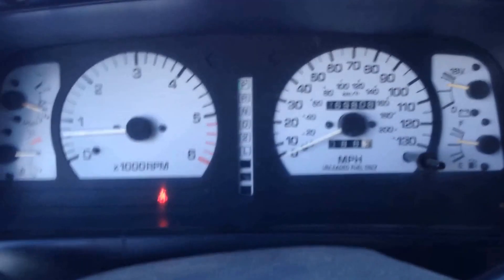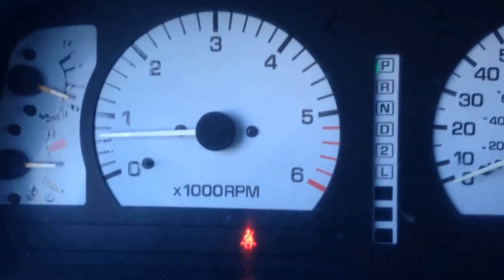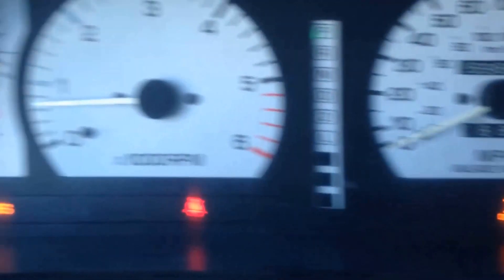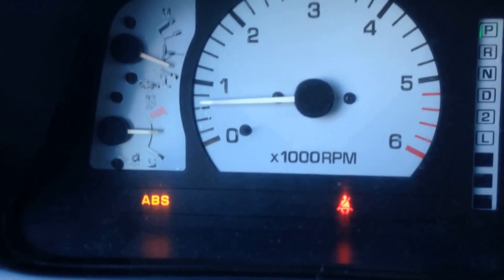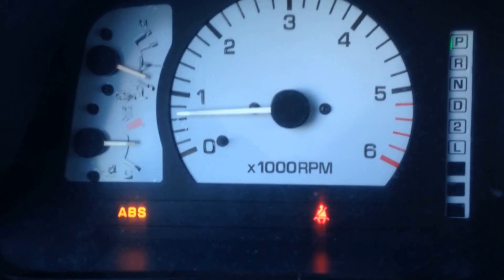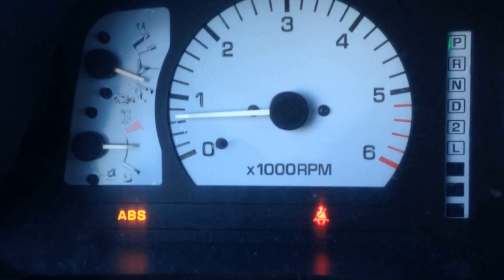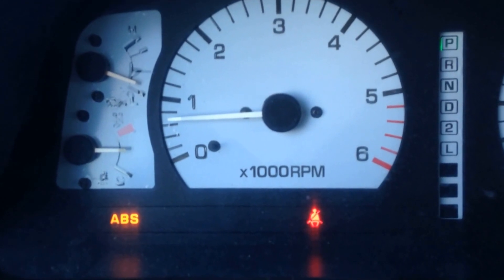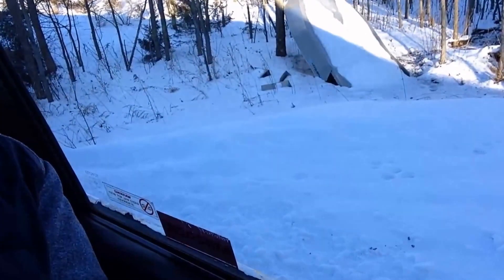4LowLife Threshold Braking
When driving on slippery surfaces without ABS, it is important to understand threshold braking.  This video contains information on how to threshold brake, as well as demonstrations of threshold braking vs locking the wheels, and using ABS.